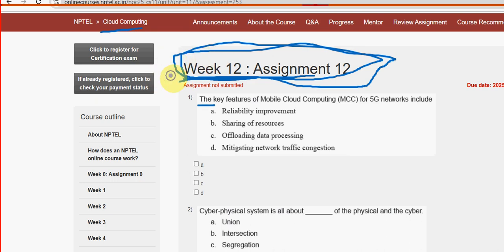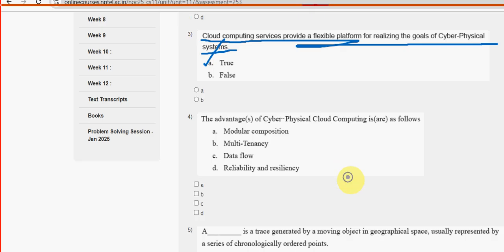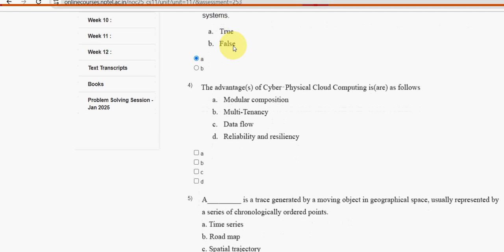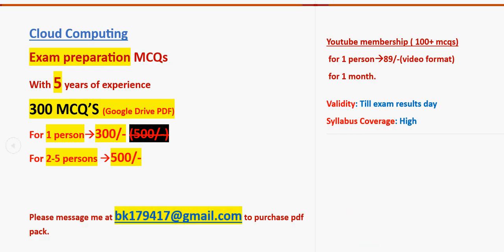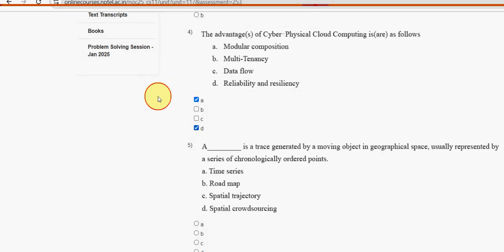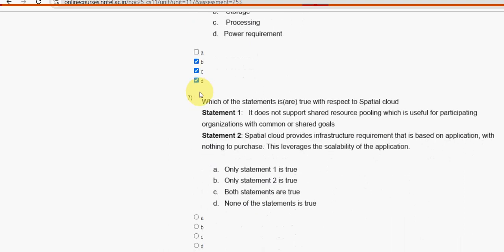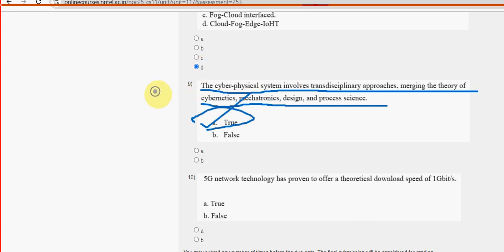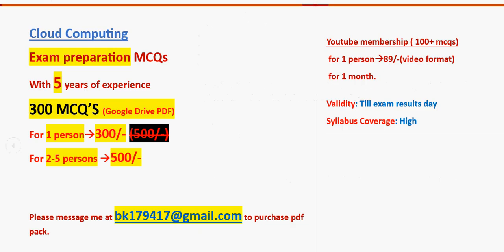Cloud Computing WEEK 12 Quiz assignment Answers 2025 |NPTEL